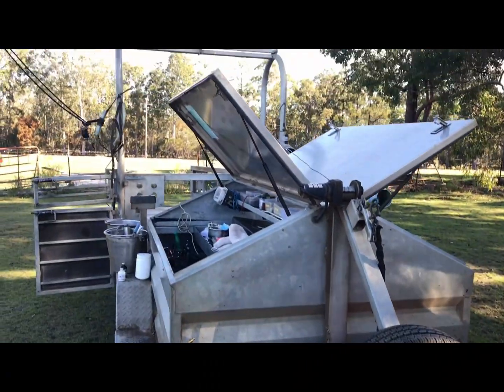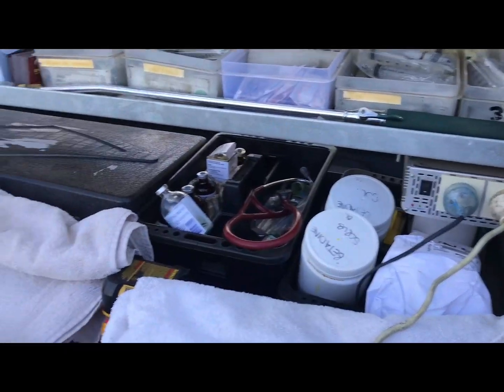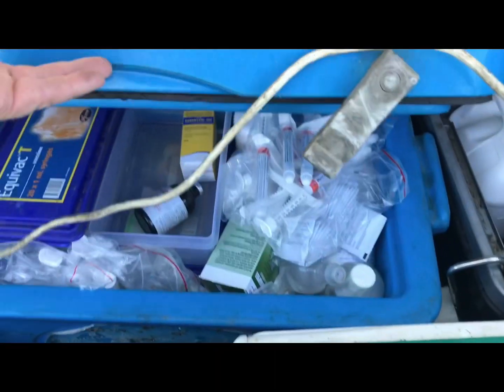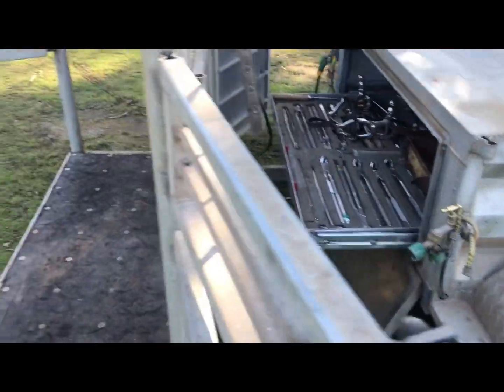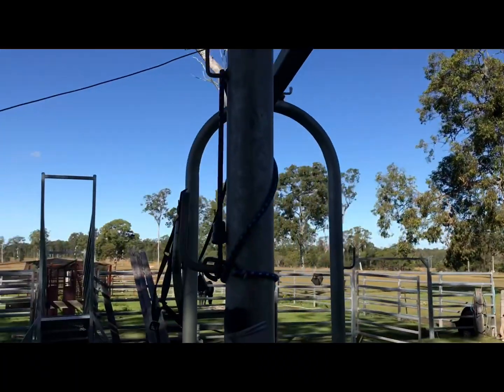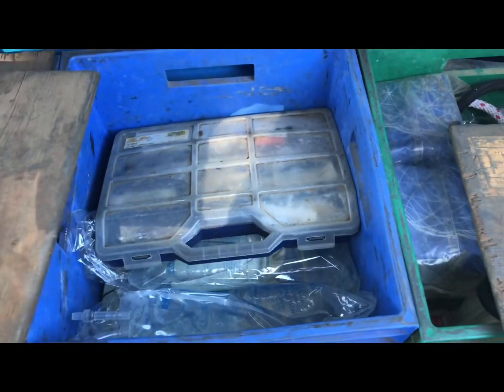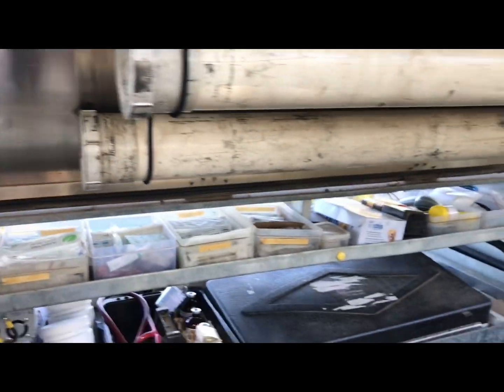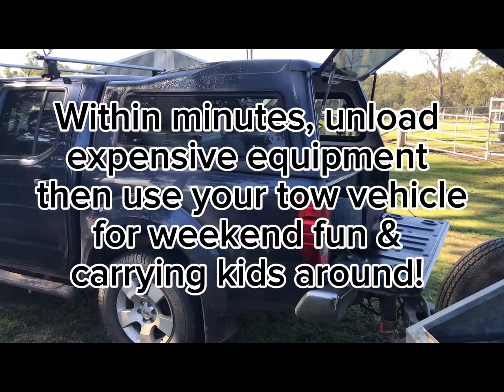PortaSafeStocks mobile crush for studwork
The PortaSafeStocks ￼ will be an asset to any equine veterinarian who performs stud work,  dental work, standing surgeries, opthalmology, wants to weigh a horse or simply wants to stay safe, efficient and professional whilst impressing the client!

￼ Coming with everything from:
- ample  bench and lock up tool box space,
- 240 V power,
- built-in digital scales and lights
- 100 ltr water tank and pressure pump
- hydraulics and back up hand winch
- hot dipped galvanised crush and chassis with 3 mm thick heavy duty tool boxes.
- easy to tow & reverse
- fully set up in 2 mins
- able to accomodate from minis to draft horses,
the PortaSafeStocks will turn heads wherever you go, and will be your ready made mobile billboard - showing your equine community how committed you are to their beloved horses!

Or ph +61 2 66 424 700